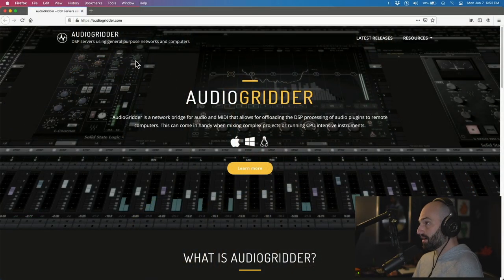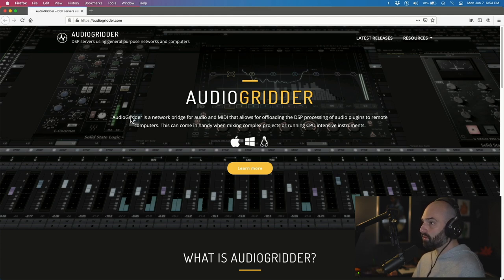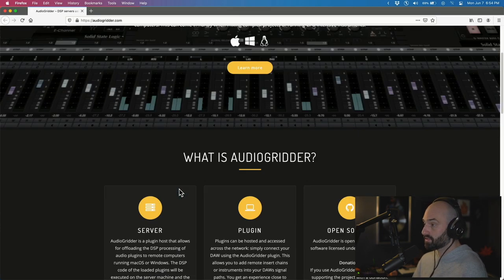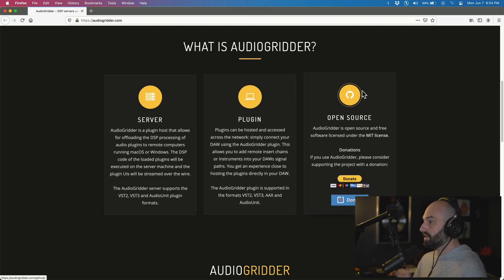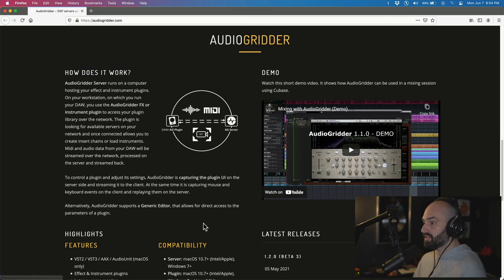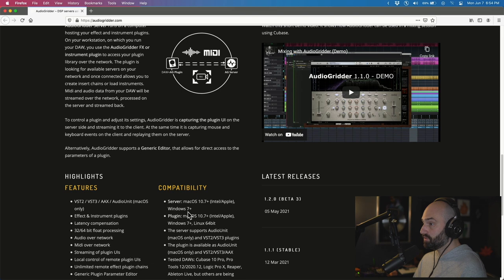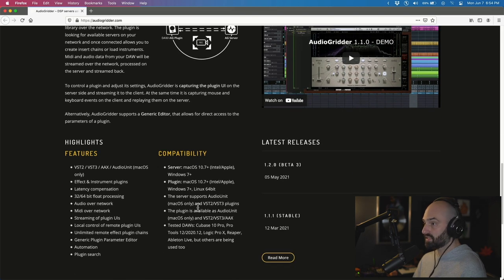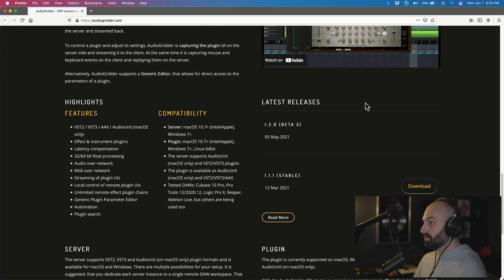Free Extra CPU Power For Plugins?? | AudioGridder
DECAP discovers AudioGridder, which allows you to have free extra cpu power when using plugins of all sizes and types.